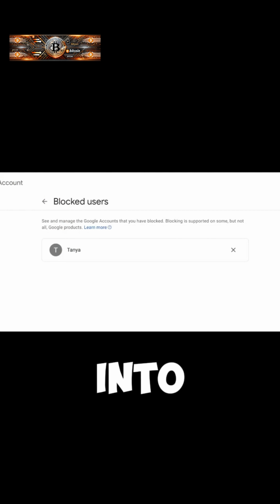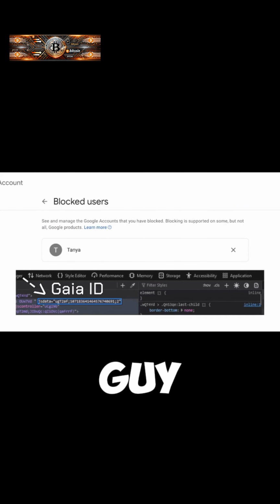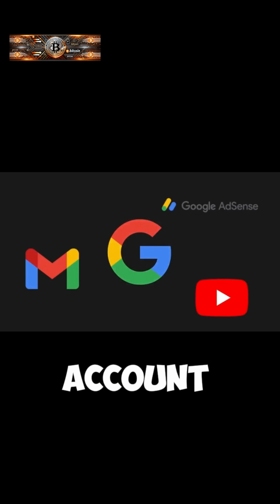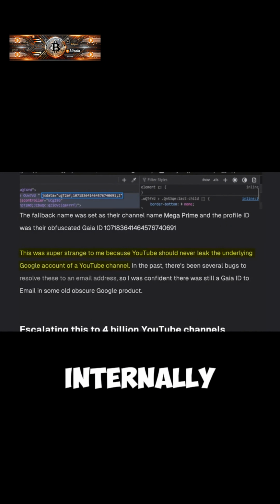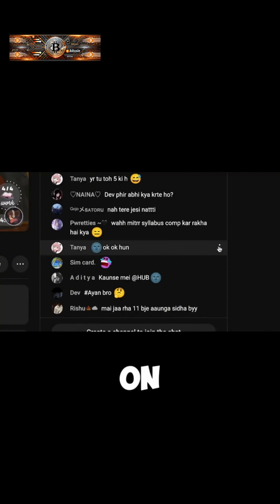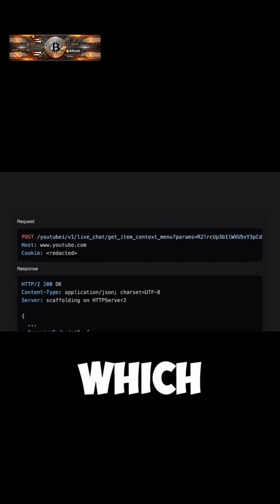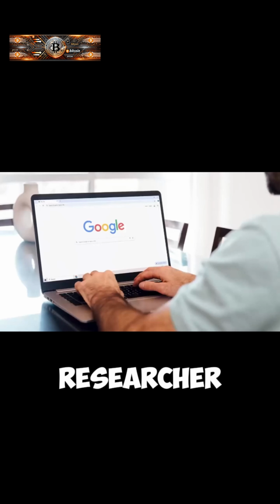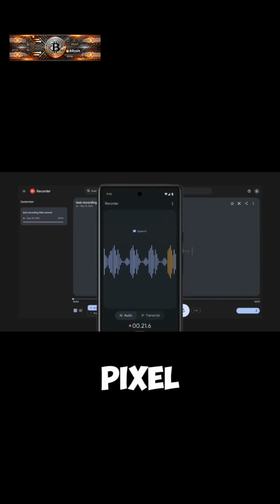YouTube Vulnerability Exposes Personal Info!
A shocking new security flaw has been uncovered on YouTube that could expose your personal information! This vulnerability allows hackers to potentially track your unique Google ID through simple actions like blocking someone or interacting in live chats. A researcher, Brute Cats, discovered that by using the "F12" function to inspect the page, personal data like your Gaia ID could be leaked. What's worse, once hackers obtain this ID, they could exploit it across Google services, leading to dangerous privacy breaches.

How does this happen? This vulnerability lies in how YouTube shares personal identifiers across its platform. When you block someone on YouTube, it leaks your Gaia ID, which is a unique identifier across all Google services like Gmail and AdSense. The researcher dug deeper and found that even clicking on someone's name in a YouTube live chat could expose this ID. The consequences? A potential hack into your Google account and personal information.

What's next? It all boils down to a mix of security flaws across Google services. With the Gaia ID exposed, more vulnerabilities can be chained together to access even more sensitive data. What can be done to protect your information?